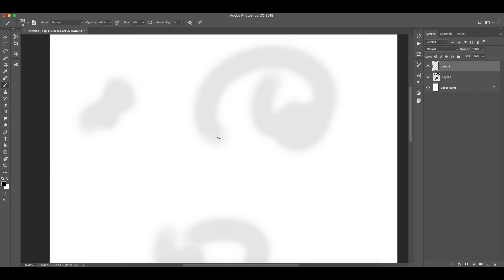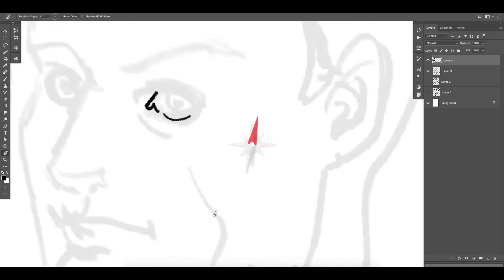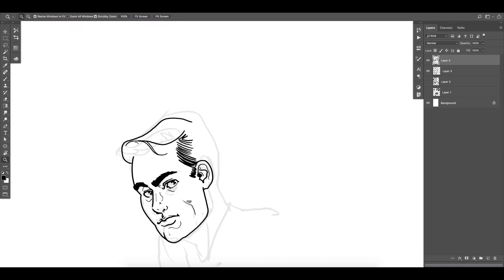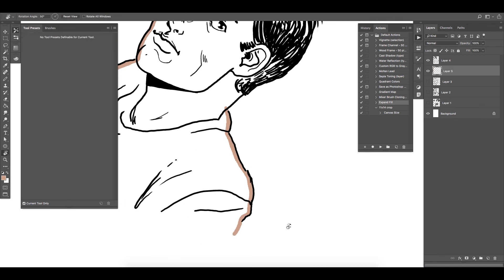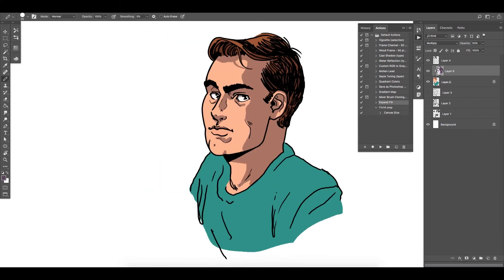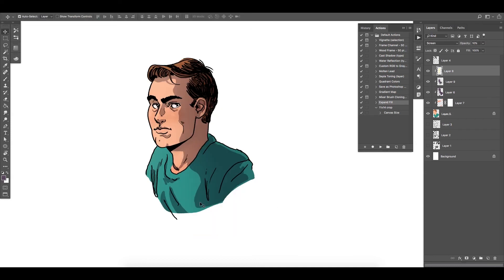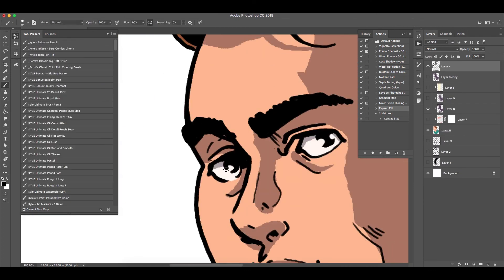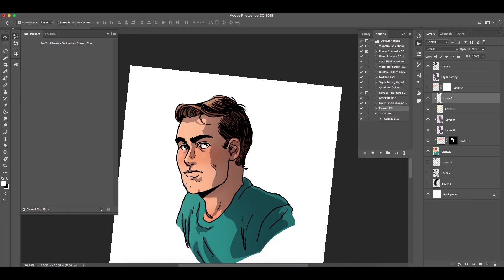Drawing Comic Characters in Photoshop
Here's a basic overview of how I use Photoshop to draw comic book style characters. I'm using Photoshop CC 19.1.2 with a Wacom Cintiq 22HD.

Music by: Lame Drivers "Frozen Egg" / Astrometrics "Into Hyperspace" / Vitamin Pets "The Fang"